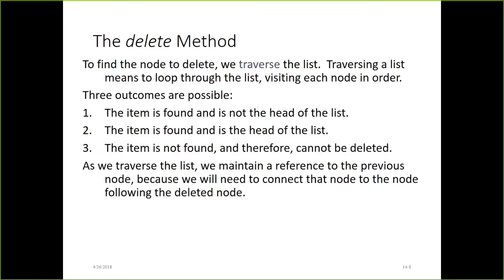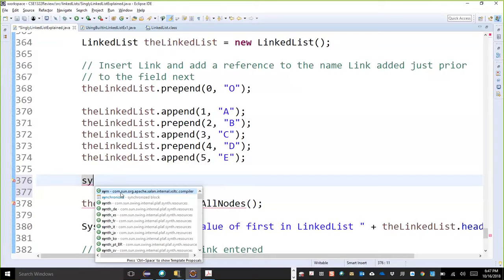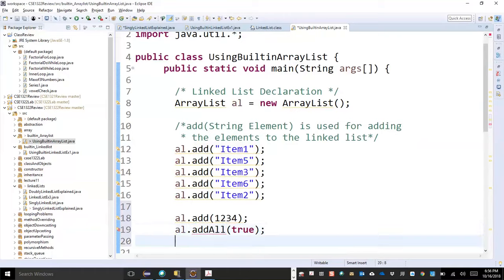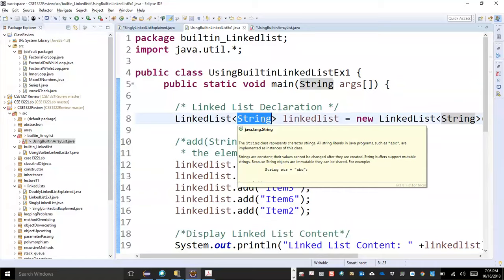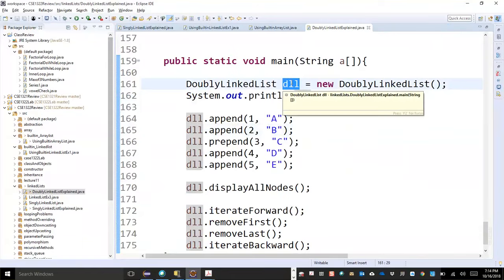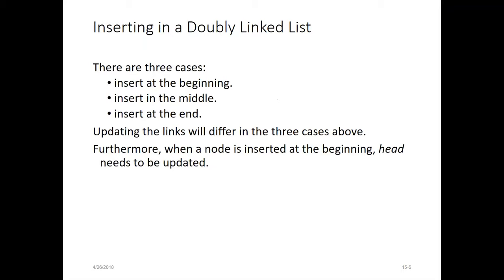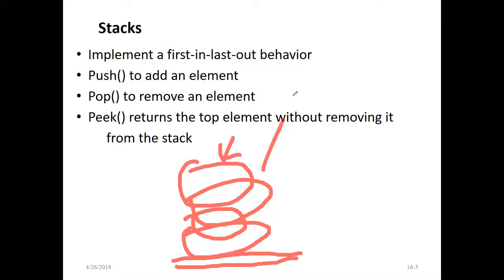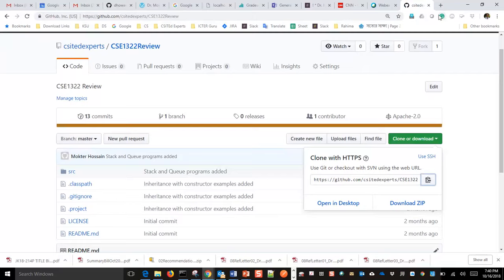CSE1322 Lecture 17 DoublyLinkedList Program Explained